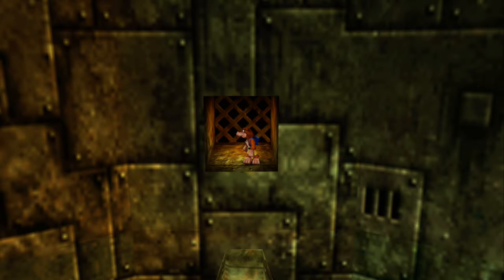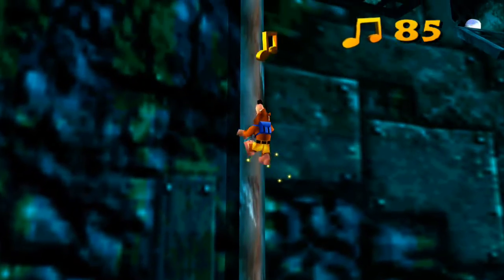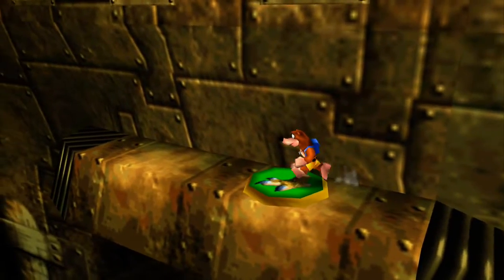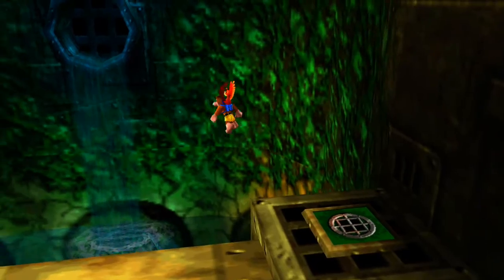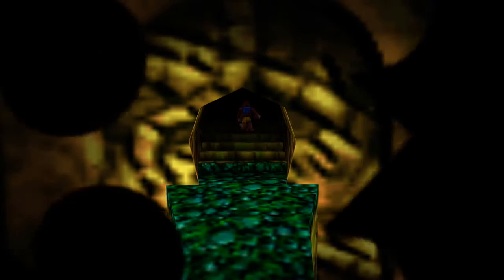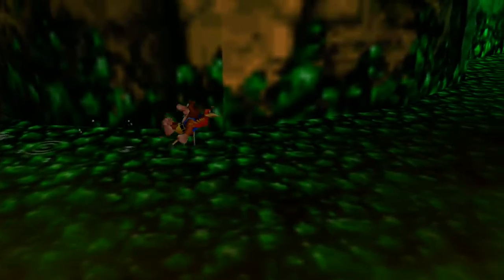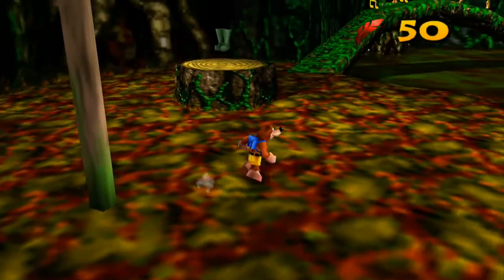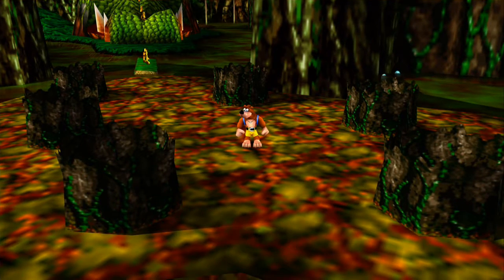Banjo-Kazooie (XBLA) Part 5 - Belly Full of Blades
Blue goes through some annoying platforming around the sides of Clanker's cavern and one last trip into the blade filled Clanker. He also opens up Bubblegloop Swamp filled with its nasty piranha water.